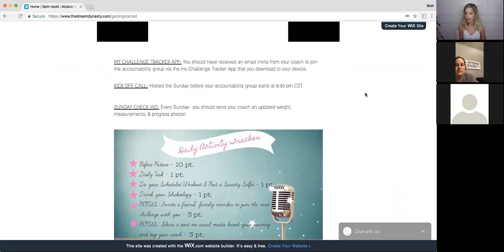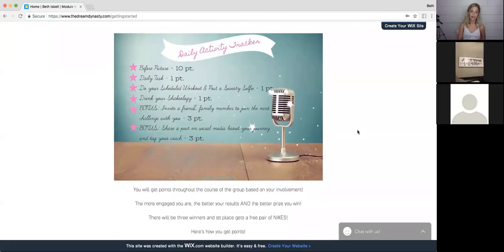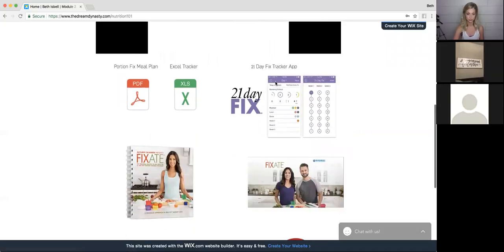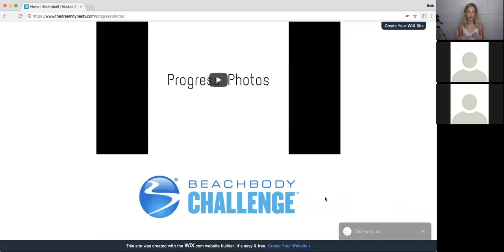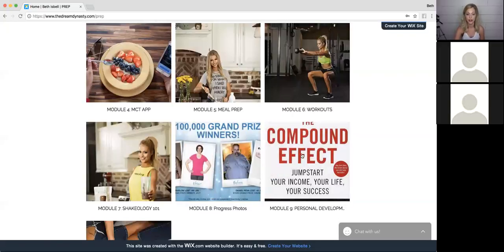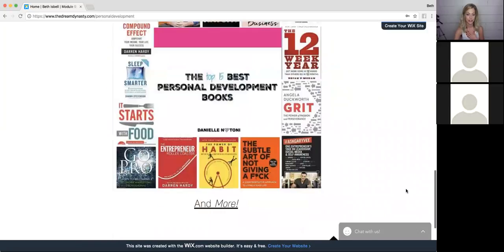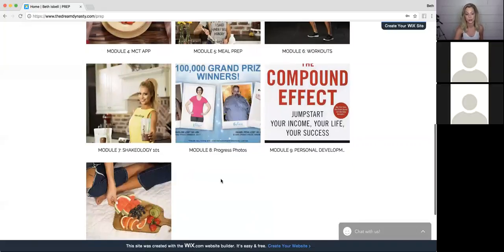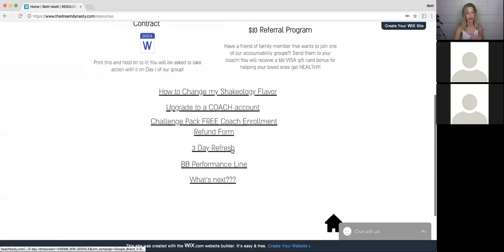The Be-YOU-tiful Challenge Kickoff Call